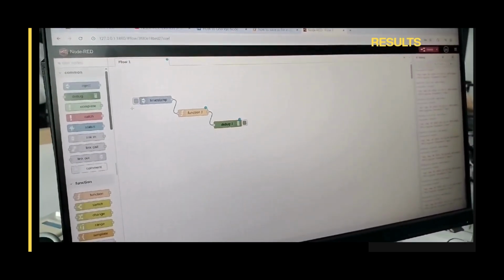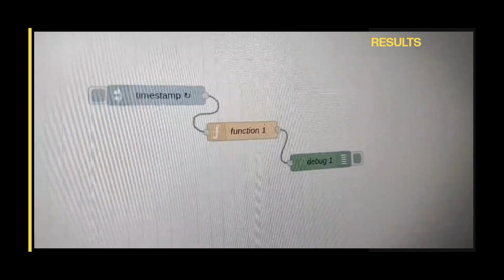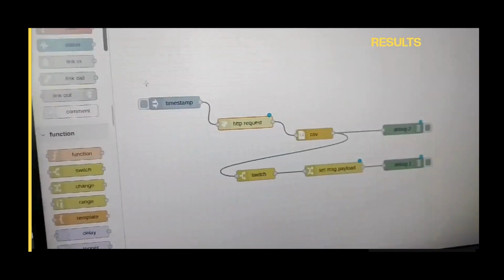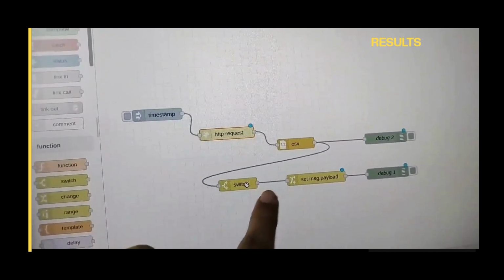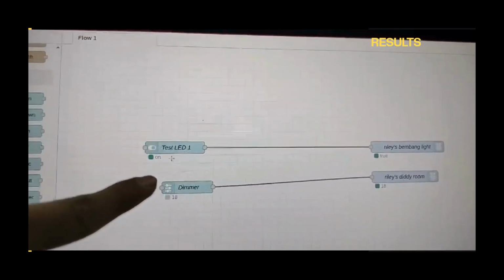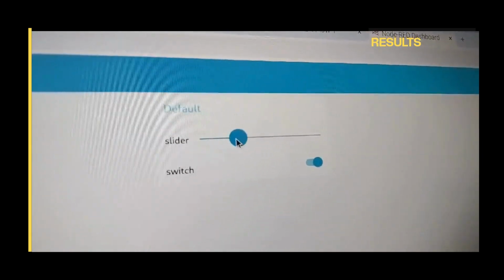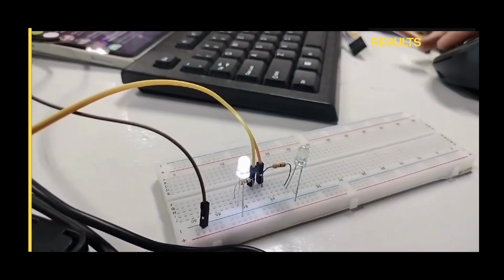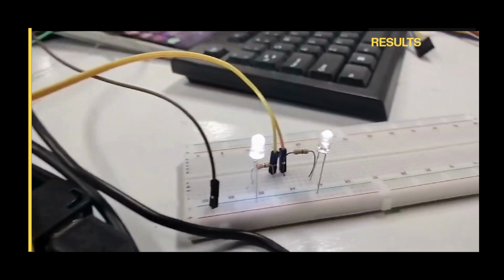Internet of Things - Getting Started with Node-Red using Raspberry Pi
T - ECET414LA - Internet of Things Lab

Experiment 3

Bagalay, John Myrnie G.
Labay, Yuan Yancey E.
ECE42